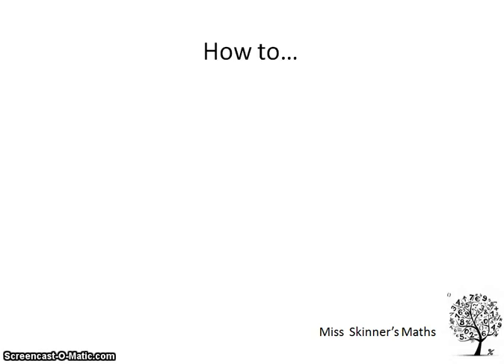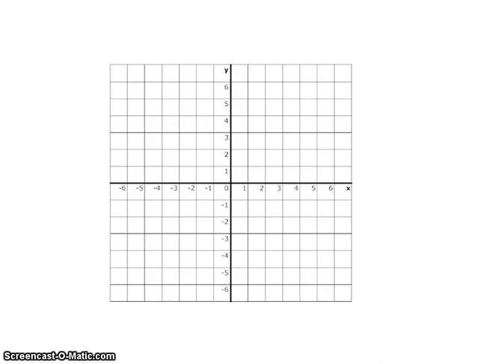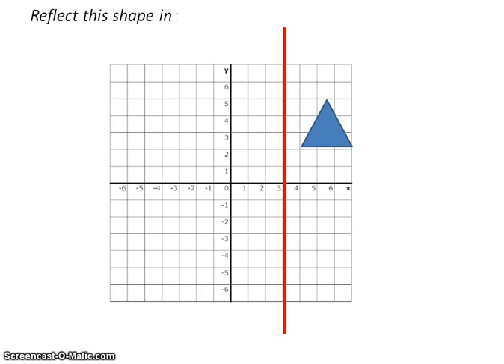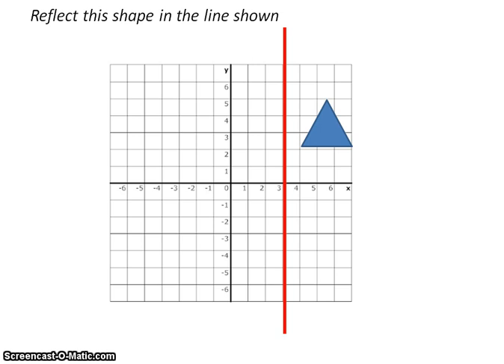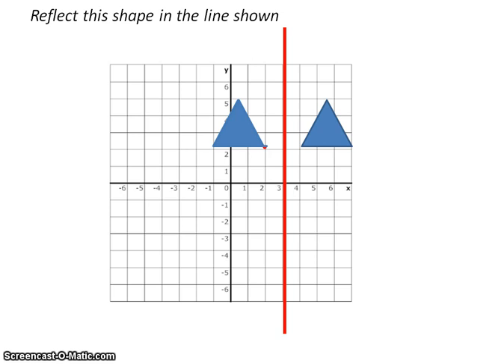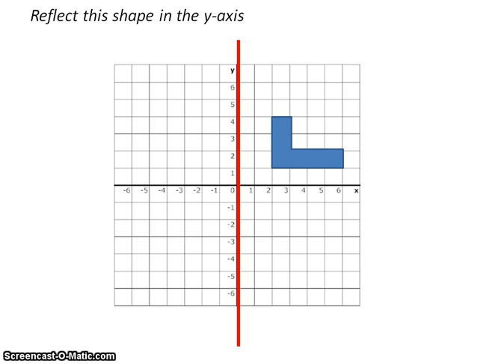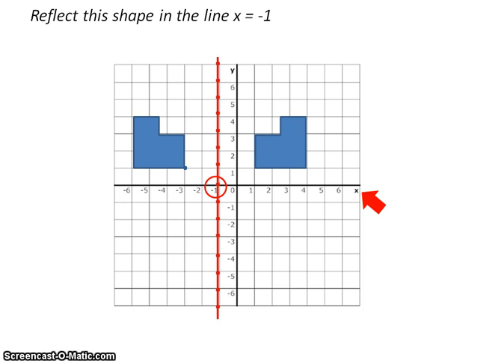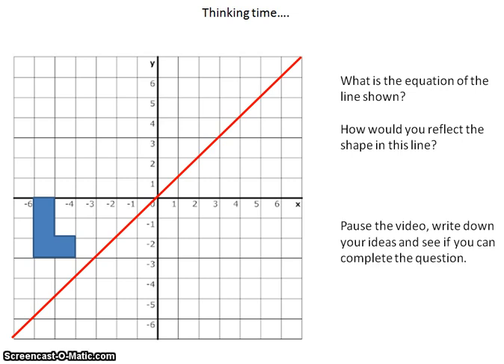Reflecting Shapes in a Line